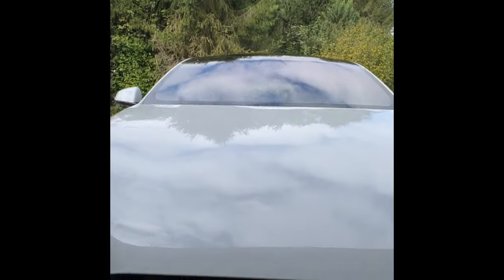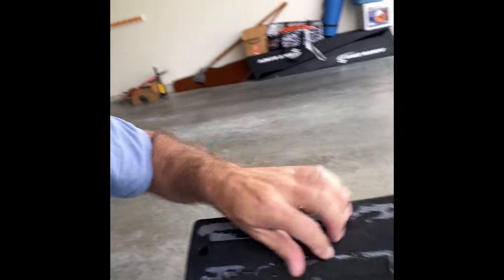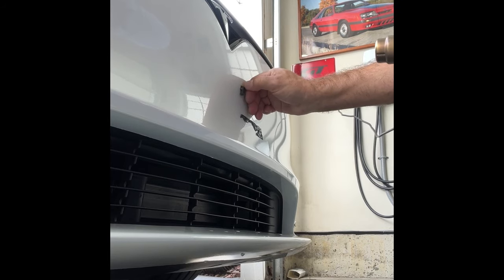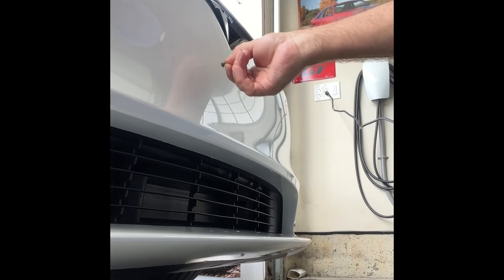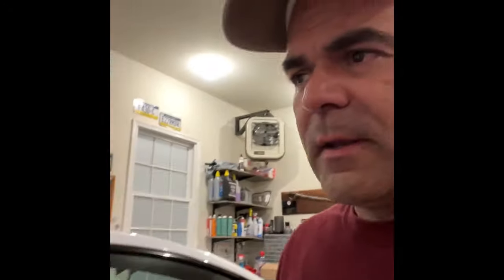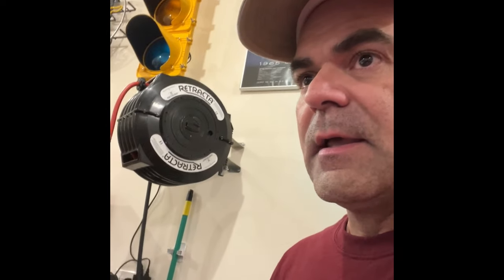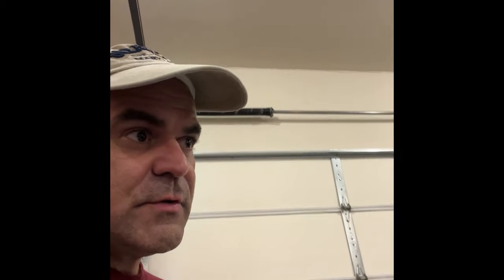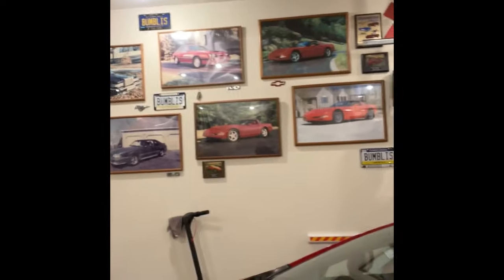2023 Tesla Model S Plaid Delivery, Front Plate Bracket Removal & Day 1 Quick Review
Warnings:
This is super long and boring, watch at your own risk…. And it’s my worst camera handling in a while….. you’ve been warned…..

How To Remove Front License Plate Bracket (And Residue) From Tesla Model S Plaid! - CG Quickies (Chemical Guys)